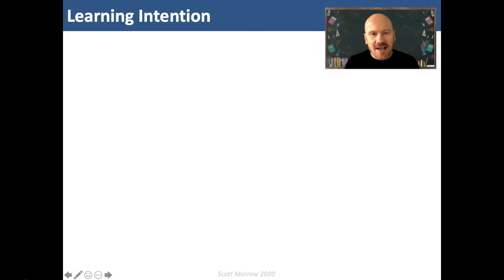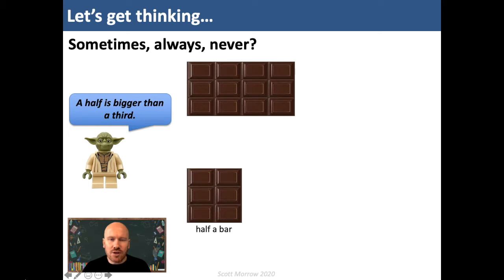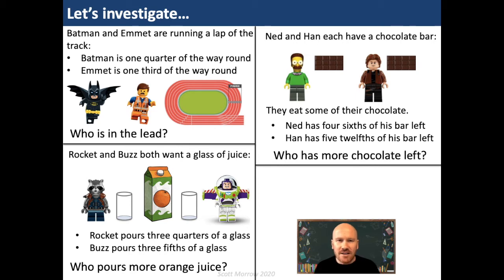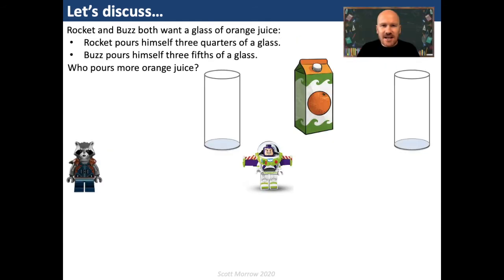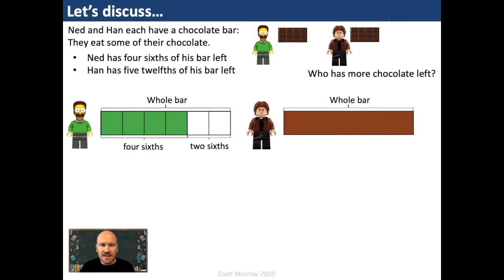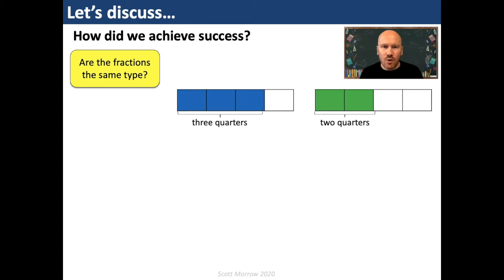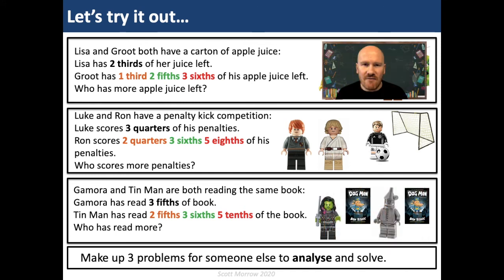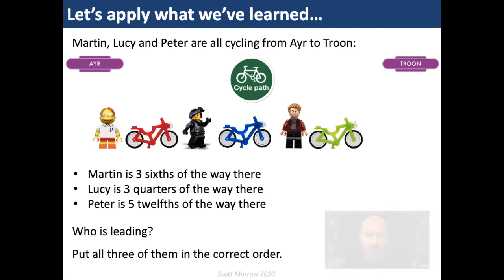1st Level Lesson 15: Comparing Fractions